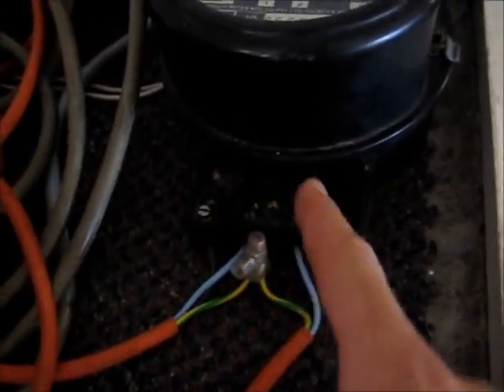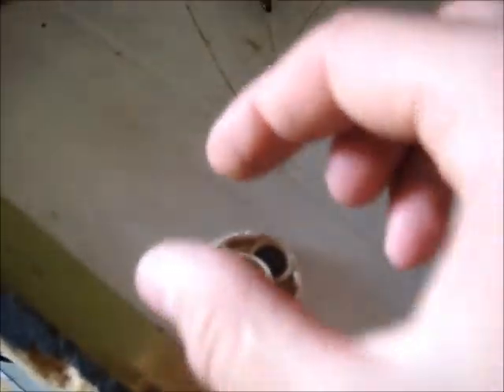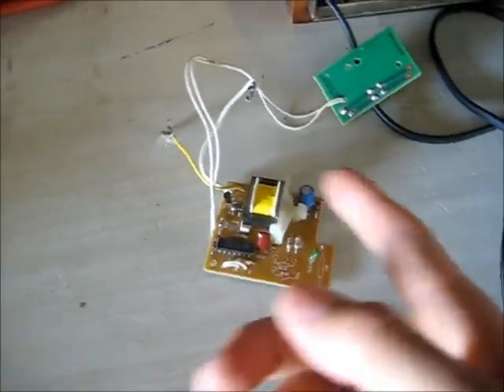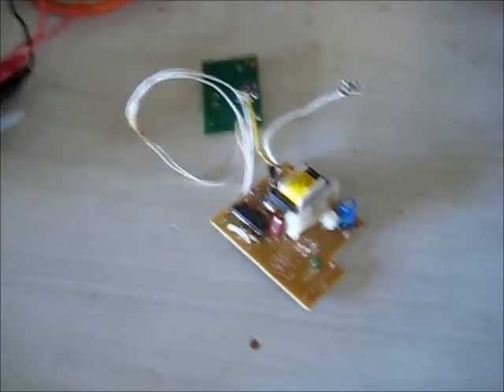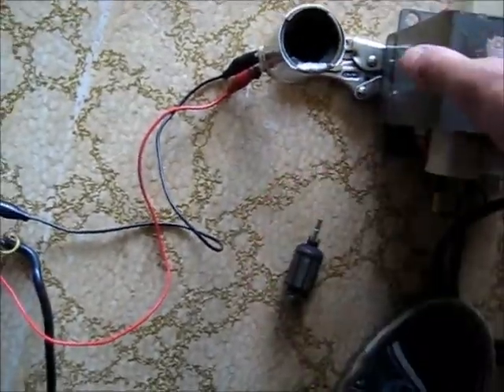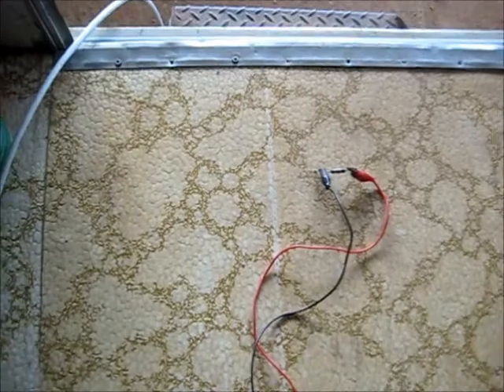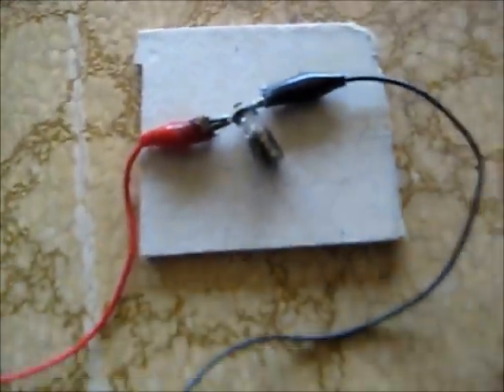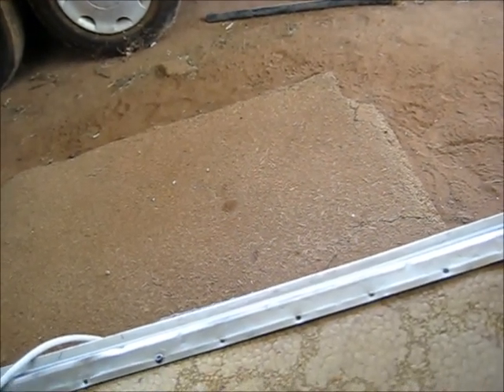Popping fuel pump & other stuff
Popping stuff on the Variac, I didn't expect the rotor to jump out the way it did